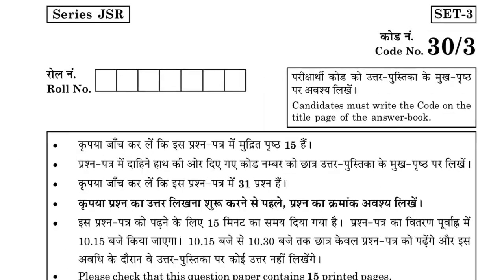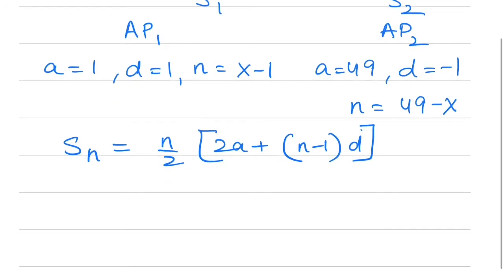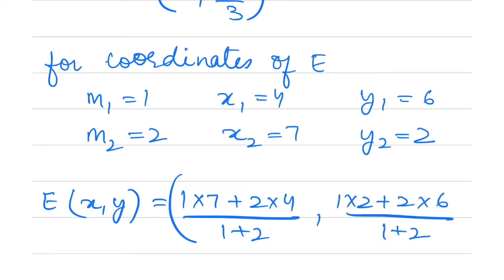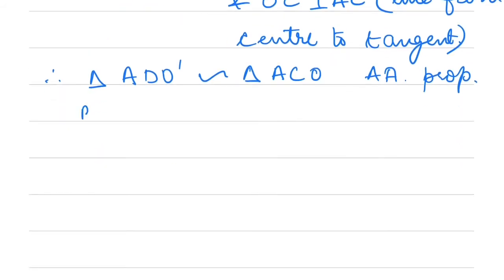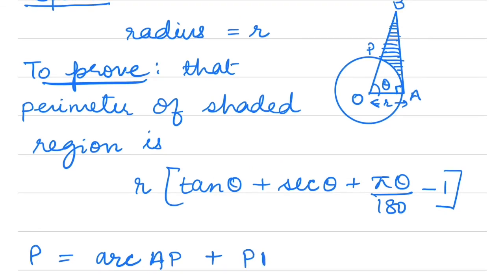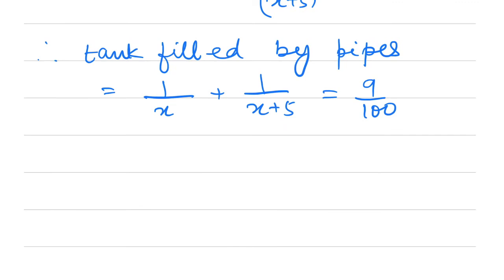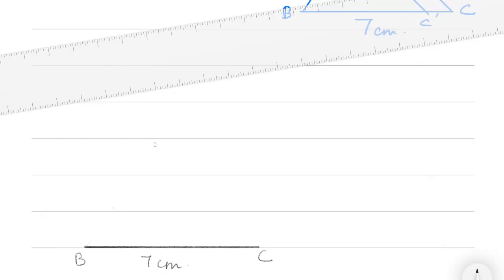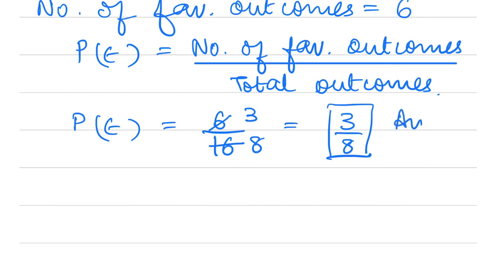10th Math CBSE Board Paper - 2016 Set - 3 Solutions Section D